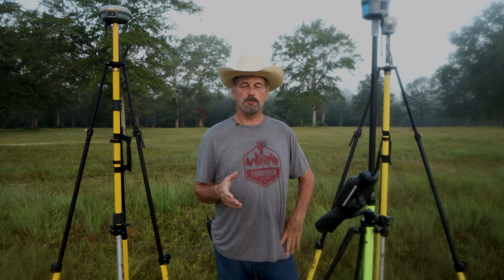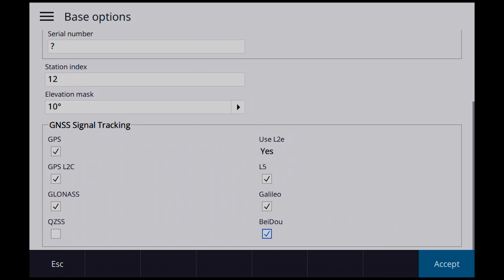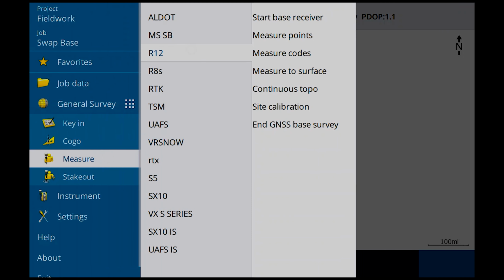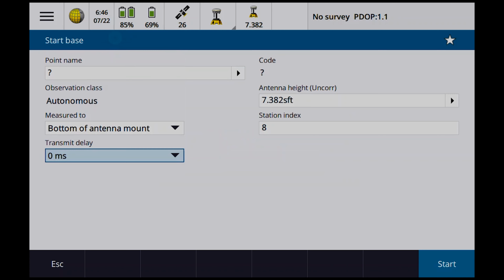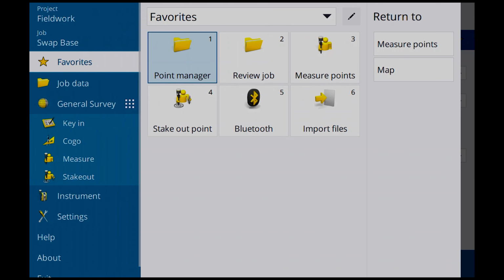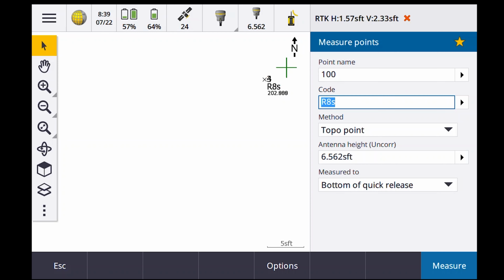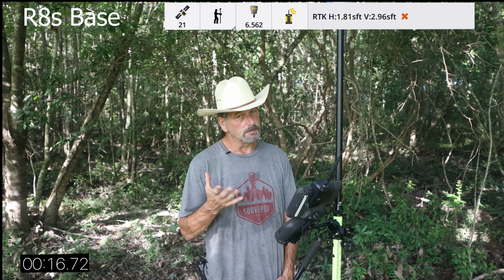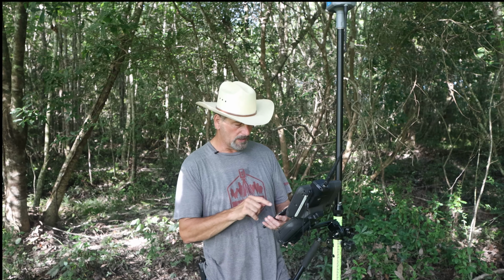Surveying with a R8s and R12 Base with a R12 Rover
Does a R8s base work as well as a R12 base? Using the Swap base feature in Trimble Access we shall see if there is a difference.